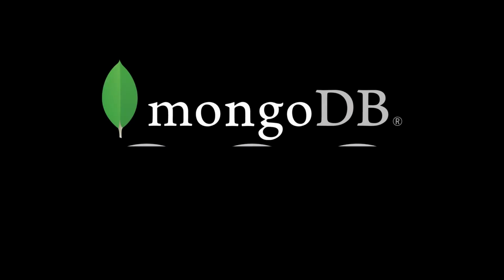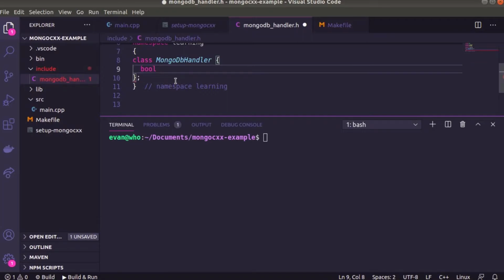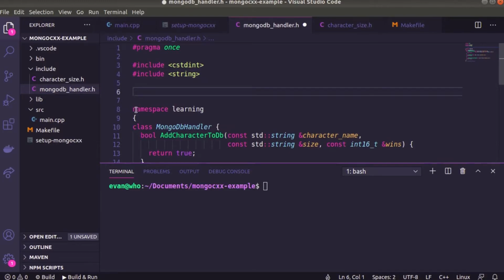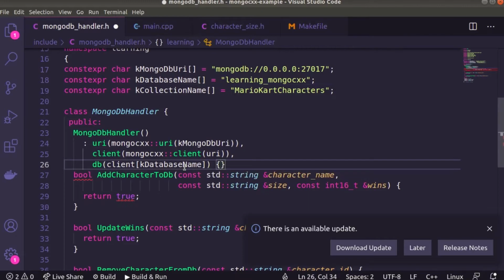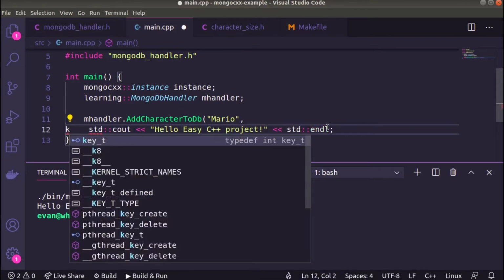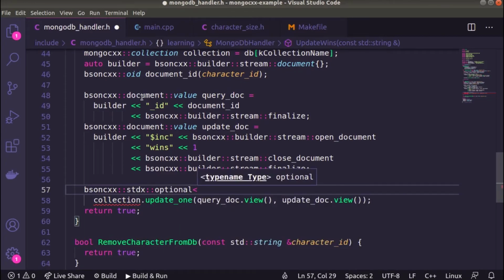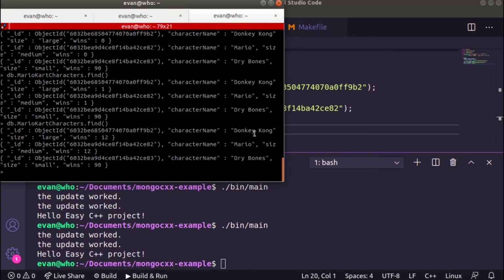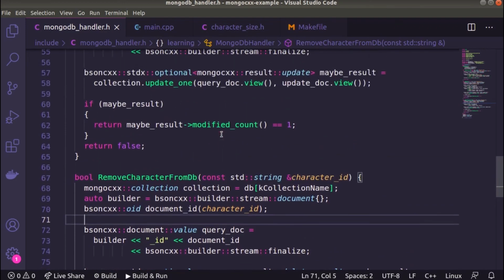Working with MongoDB in C++ | mongocxx tutorial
0:00 Intro + What we will build
0:55 Setting up the project
6:10 Creating enumerated types for character size
8:28 Creating an insert function
18:05 Creating an update function
27:11 Creating a remove function